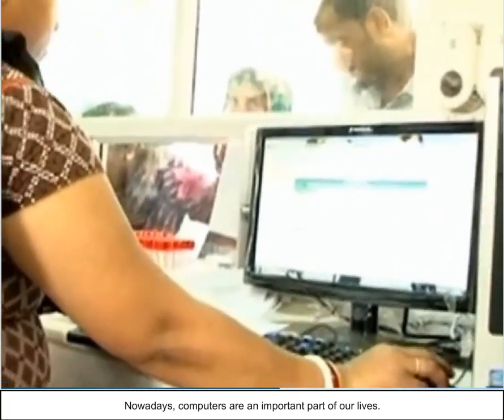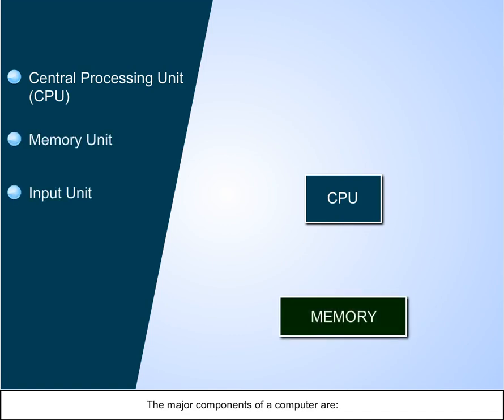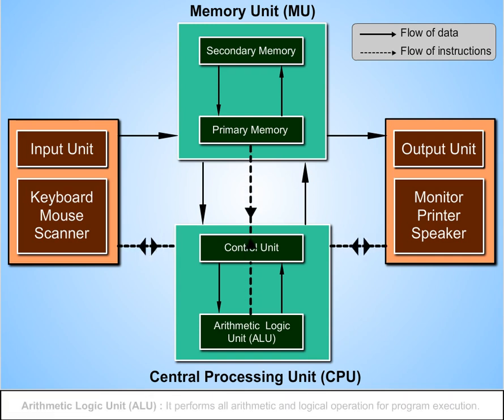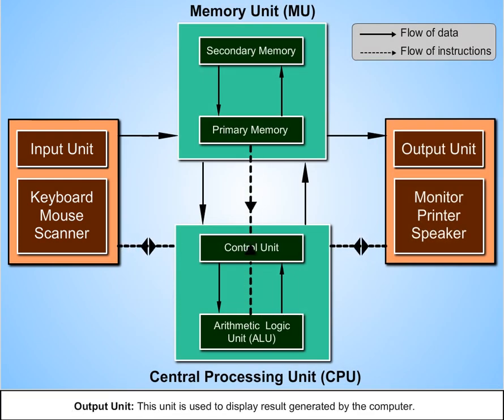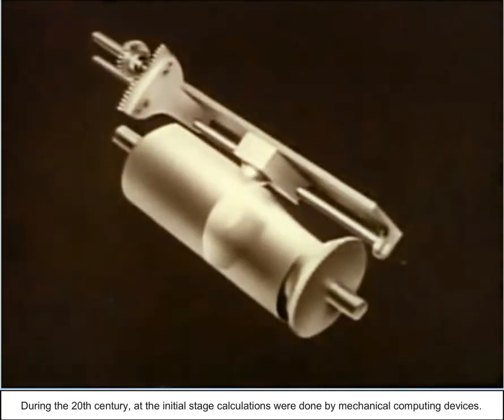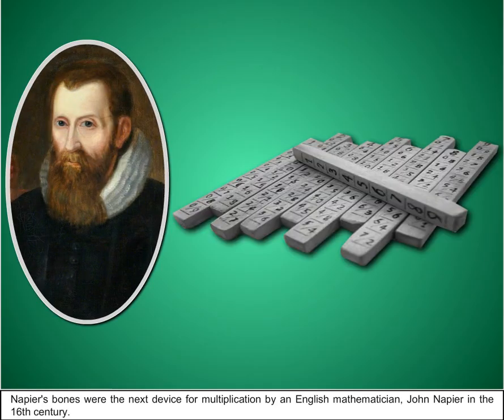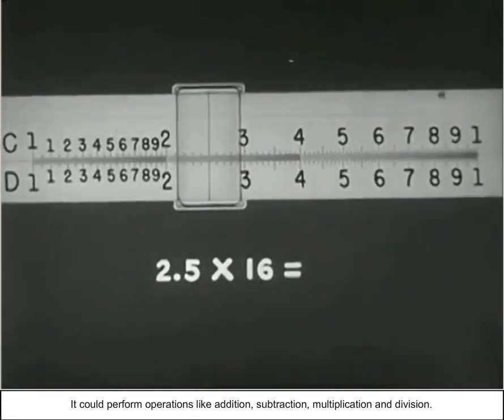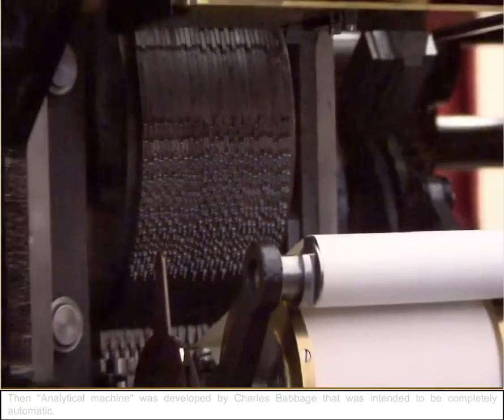CCC Exam 2025: 1.Introduction to Computer | Basic Computer Knowledge in English /Hindi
📚 Welcome to Computer_Pathasala!

इस वीडियो में हम CCC परीक्षा के लिए "Introduction to Computer" टॉपिक को आसान भाषा में समझेंगे। यह वीडियो NIELIT CCC Syllabus 2025 के अनुसार तैयार किया गया है और इसमें शामिल हैं:

✅ कंप्यूटर का परिचय (Introduction to Computers)
✅ कंप्यूटर के प्रकार (Types of Computers)
✅ हार्डवेयर और सॉफ्टवेयर का अंतर
✅ इनपुट/आउटपुट डिवाइस
✅ मेमोरी यूनिट्स और डेटा प्रोसेसिंग
✅ Application of IECT in daily life

🎯 इस वीडियो को अंत तक ज़रूर देखें, क्योंकि ये आपके CCC एग्ज़ाम के लिए बेहद जरूरी और स्कोर-बूस्टर टॉपिक है।

📥 PDF Notes & Quiz लिंक जल्द ही Description में जोड़े जाएंगे!